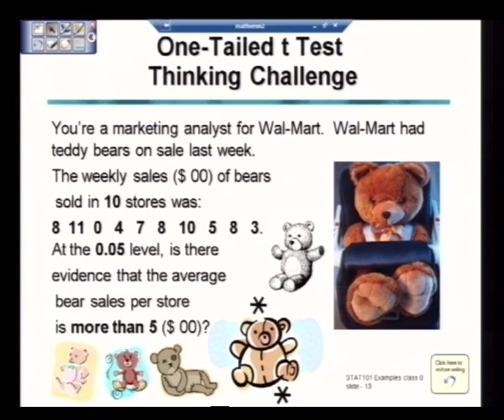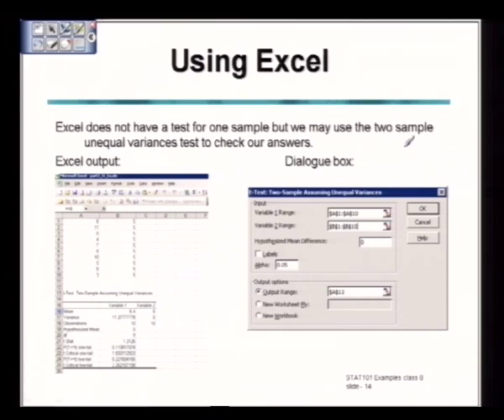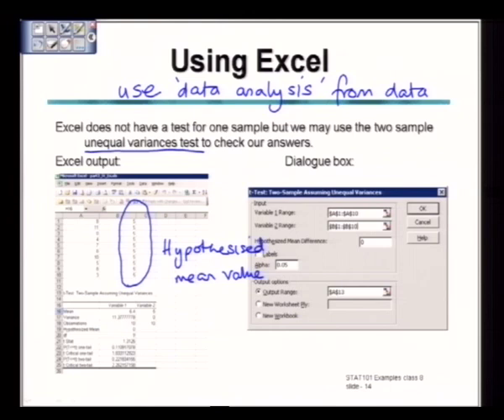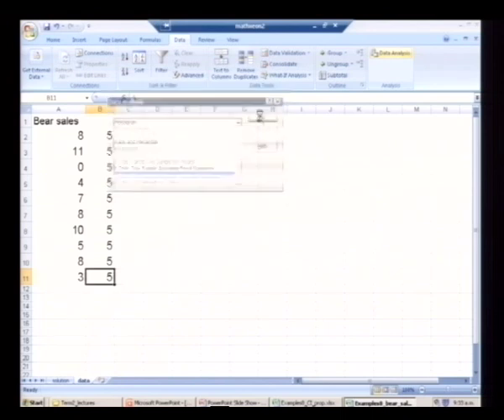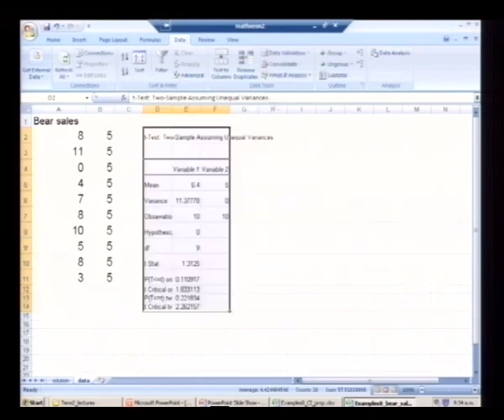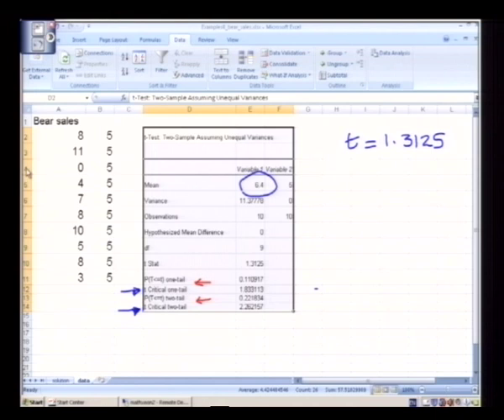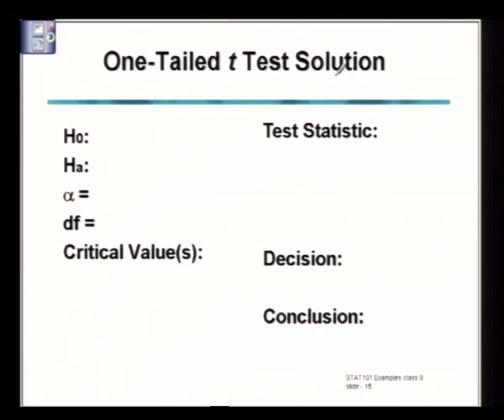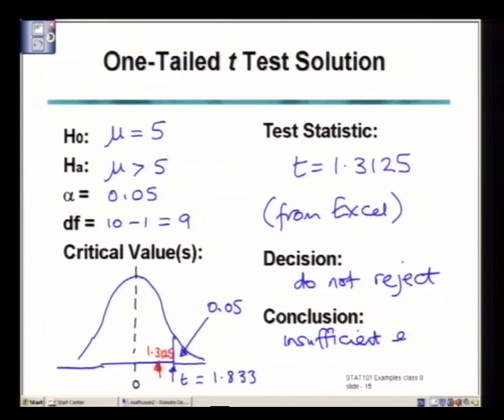STAT 101 Examples Class 8, Example 5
One-tailed t test using Excel.